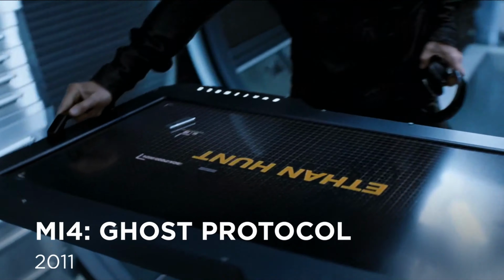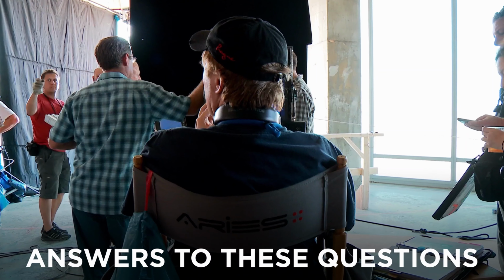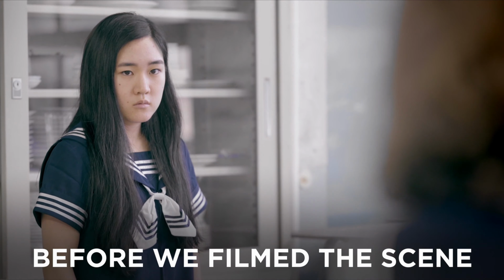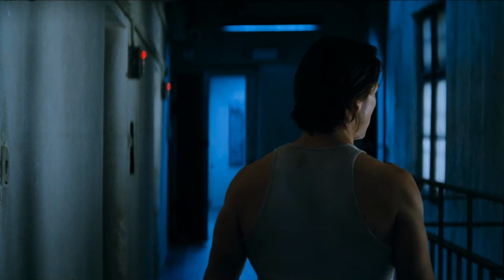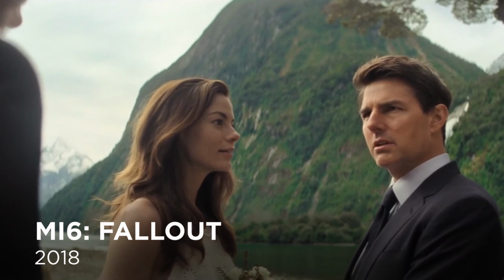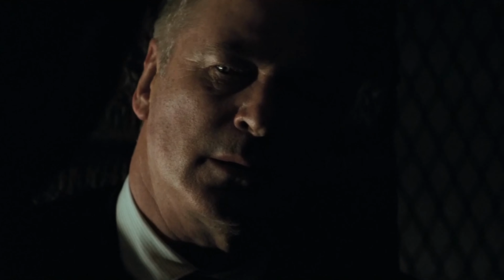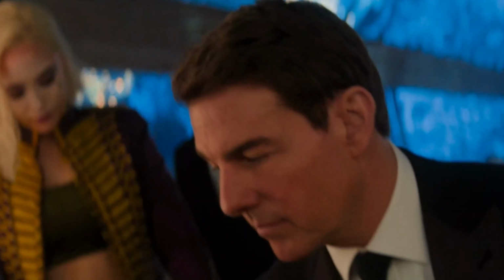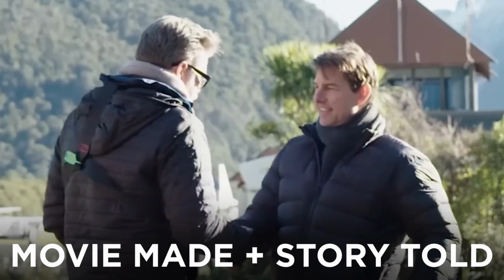We DEEP-Dive MISSION IMPOSSIBLE 1-7... What We FOUND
Welcome to Film Club!

Let's dive into Tom Cruise's Mission Impossible Series 1-7 with Tips for any filmmaker or storyteller to help you make your movie!

Film Club Japan // Your New Filmmaking + Storytelling Community -
Let's get your MOVIE made + STORY told!

CHAPTERS:
00:00 Mission Impossible Movie Making
00:37 Limitations Ignite Creativity
01:58 Visuals Emphasize Truth + Lies
02:30 Write For Your Genre
02:58 Light the Fuse of Ideas
03:34 Embrace the Cinematic Puzzle
04:22 Trust Your Creative Voice
05:00 Story Can be a Moving Target
05:56 The Pixar Problem
06:30 Rehearse Any Way You Can
07:26 Edit for Your Eyes Only
07:57 Rely On Your Story
08:14 Character Intros To Enrich Story
08:44 How You Direct Your Team
09:13 How You Open Your Movie
10:00 Embrace Imperfections
10:56 Visuals to Guide Your Scene
11:24 Break Up Long Scenes
11:53 Mission Impossible Breakdown
12:18 Film Depends on Your Team

Rising Cinema Film Festival is a NEW kind of festival for emerging filmmakers as an International FILM FESTIVAL x FILM CLUB in Japan

We serve Rising Filmmakers + Storytellers with an official screening and constructive, featured review of your film - along with Official Festival Laurels via our Educational Channel - here on THIS channel!

ALL Film Submissions are FREE in JULY!

"Pay careful attention to your own work, for then you will get the satisfaction of a job well done, and you won’t need to compare yourself to anyone else!"
( Galatians 4:6 )